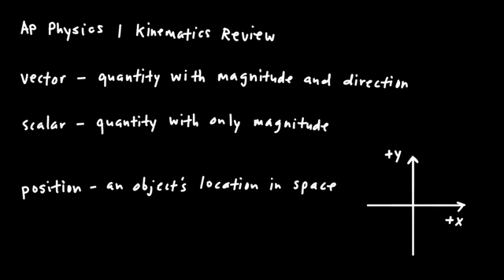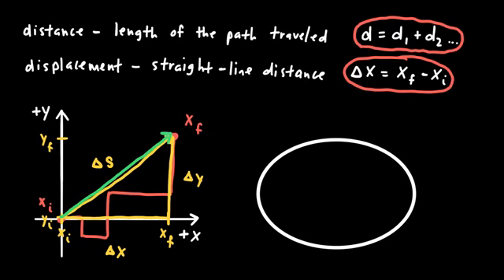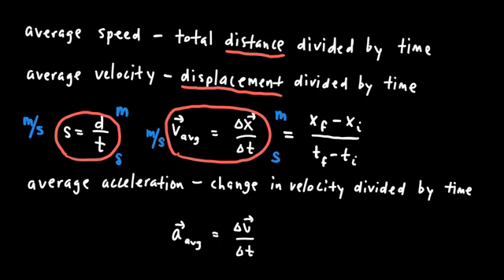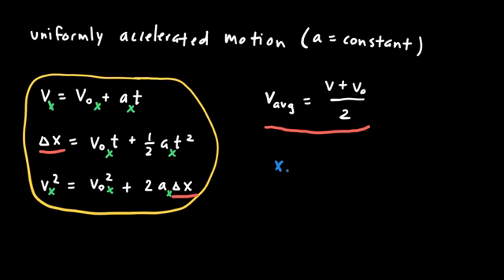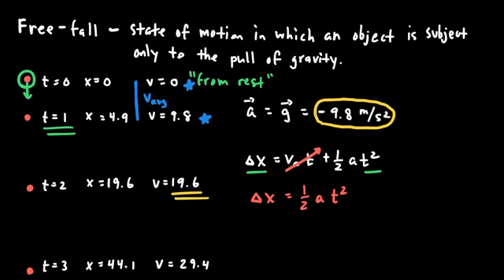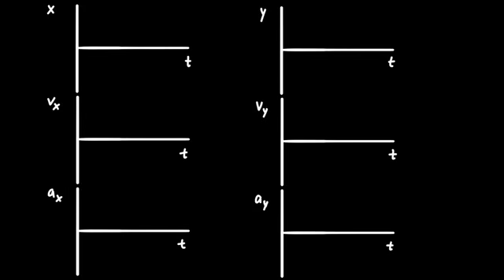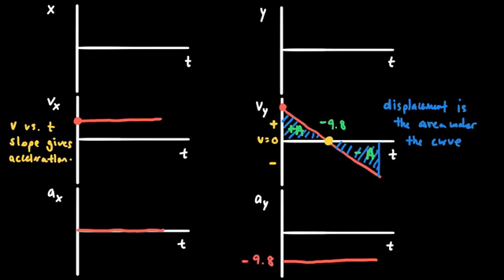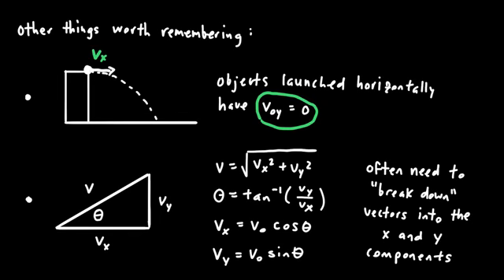AP Physics 1 Kinematics Review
This video is a review of kinematics for AP Physics 1.